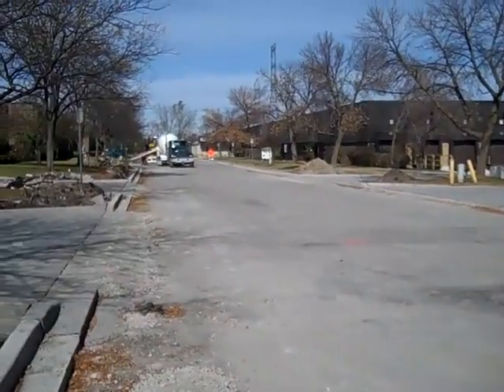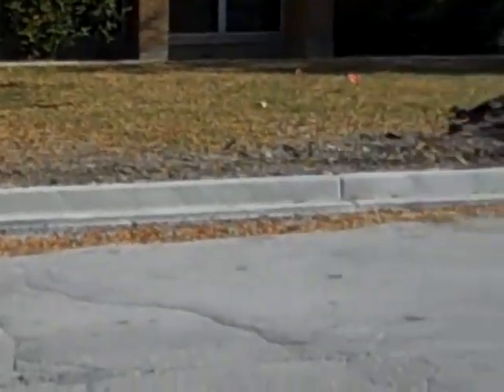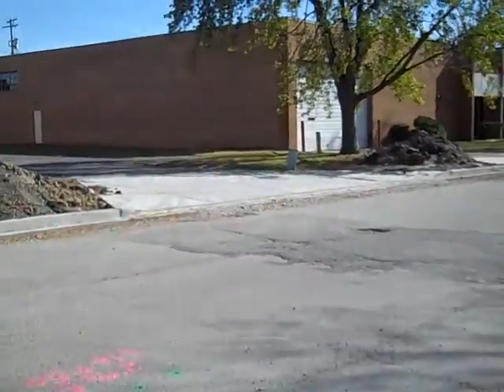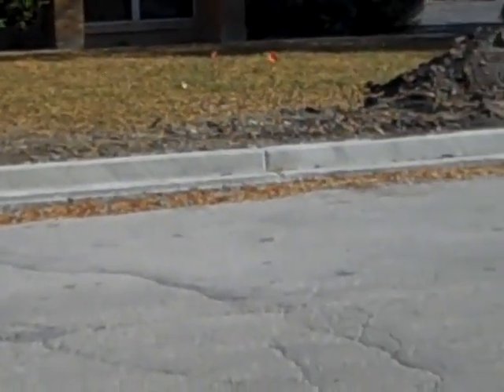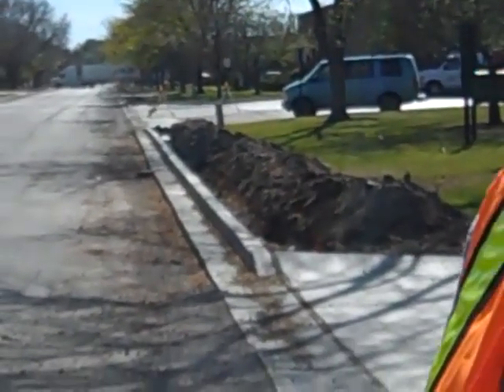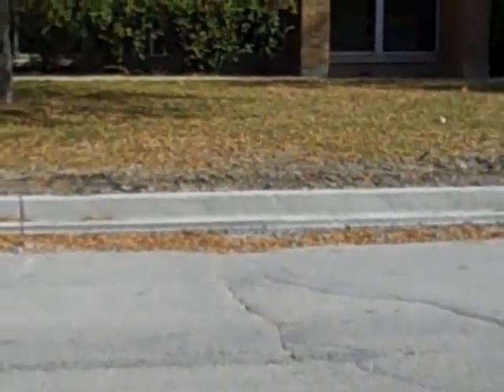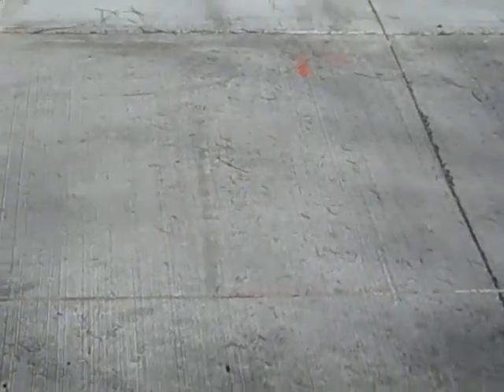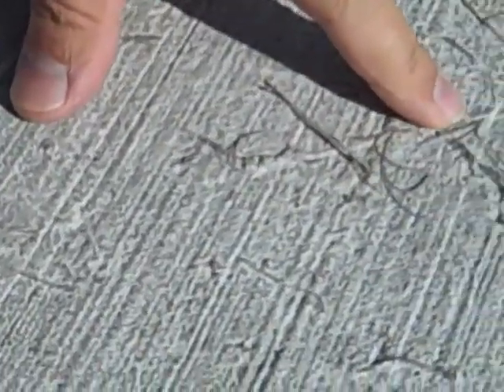Ultra-thin whitetopping project, Lombard, Ill. 10/21/10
In the Chicago suburb of Lombard, Ill., an ultra-thin whitetopping project is underway in a high-traffic industrial park. It's one of the few urban settings in Illinois where you'll find this latest rehabilitation option.